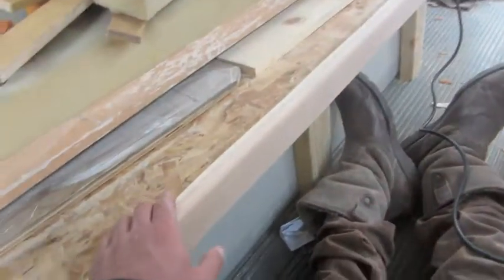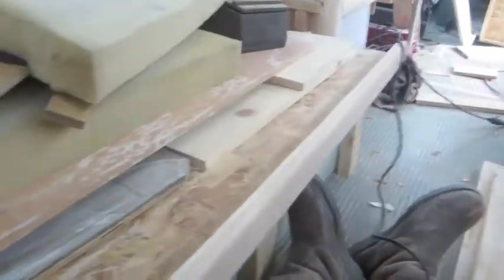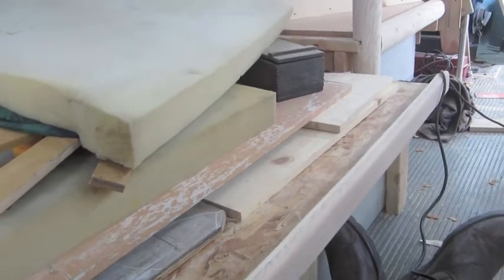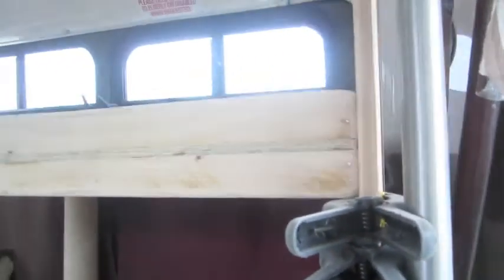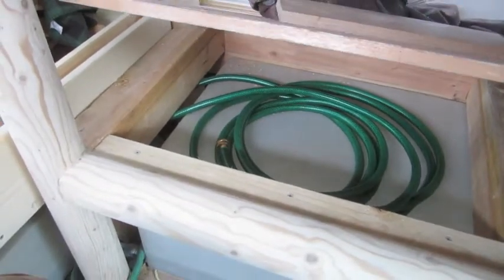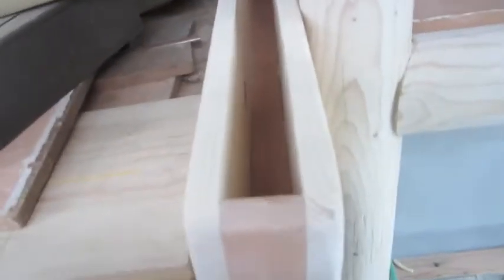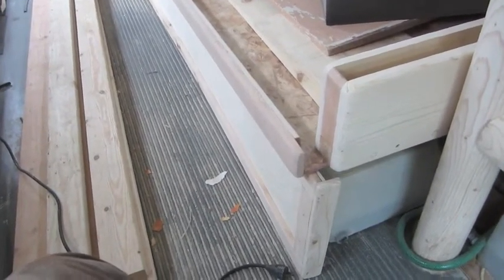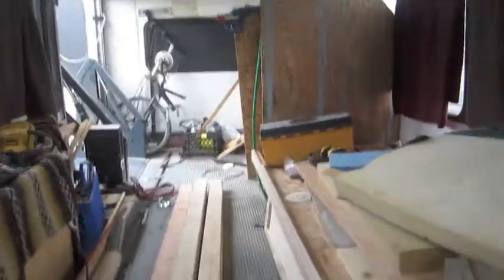Shuttle Bus Conversion, Wheelchair Motorhome Project, Video 25